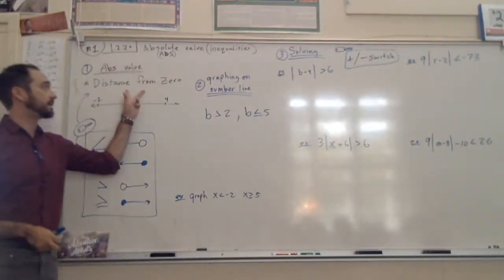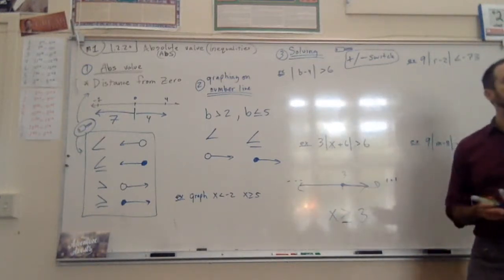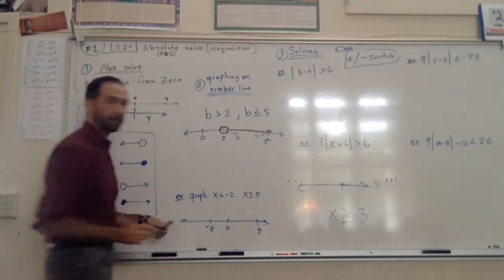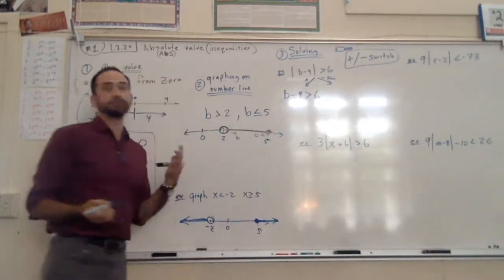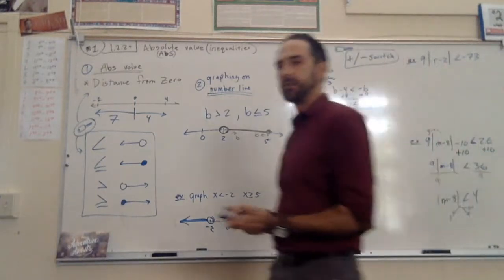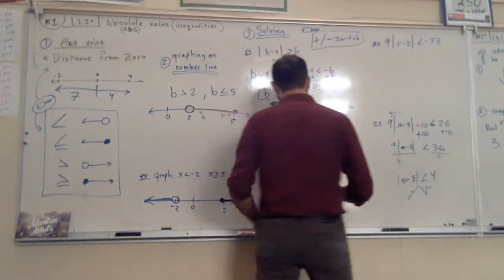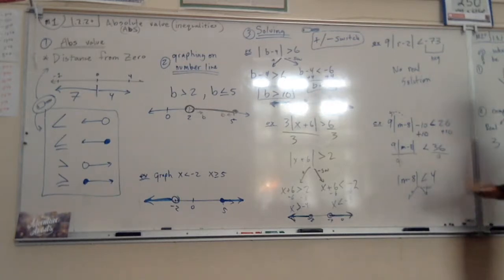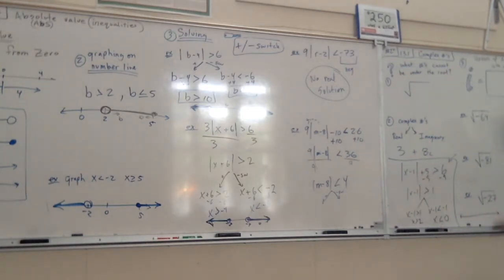M1 1.2.2 (continued) Absolute value equations